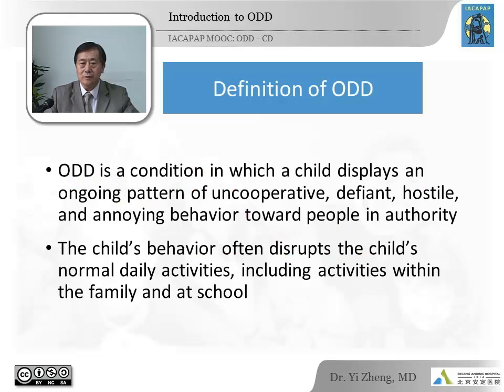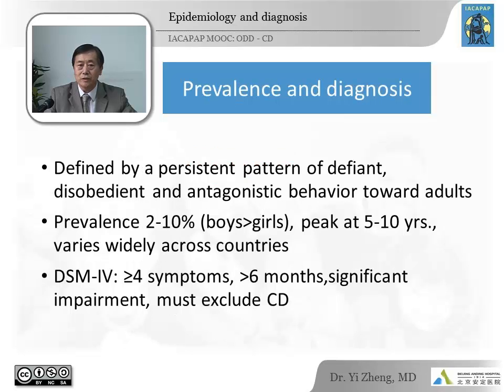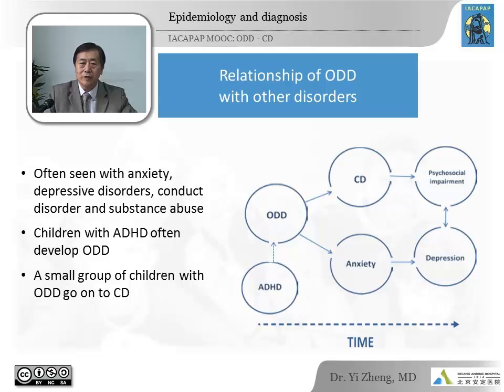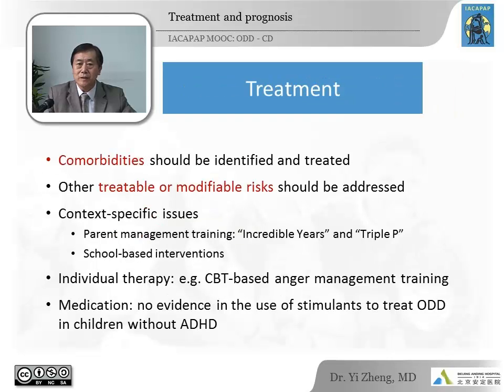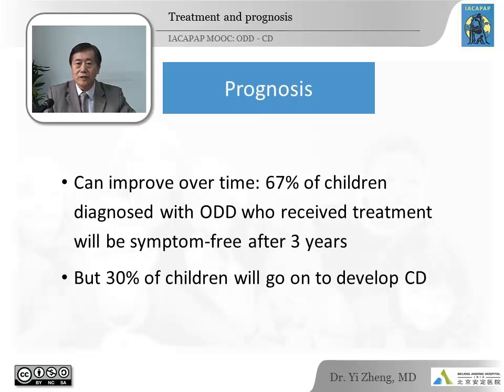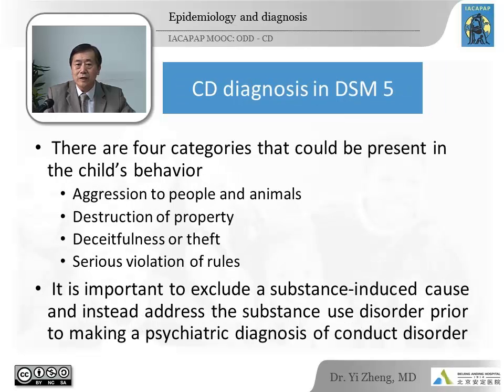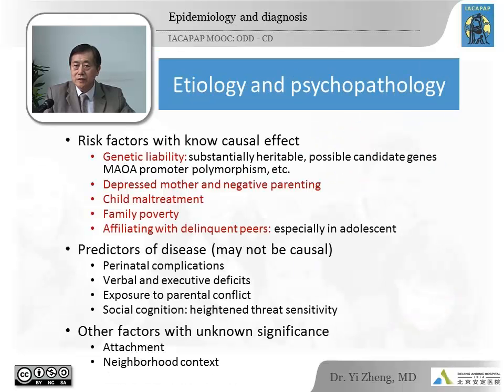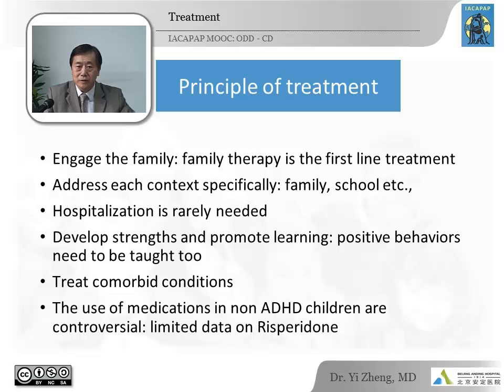IACAPAP MOOC: 7. Oppositional Defiant Disorder and Conduct Disorders (Yi Zheng, China)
IACAPAP is the "International Association for Child and Adolescent Psychiatry and the Allied Professions"
The MOOC "Essentials of Child and Adolescent Psychiatry across the World" is available at iacapap.org